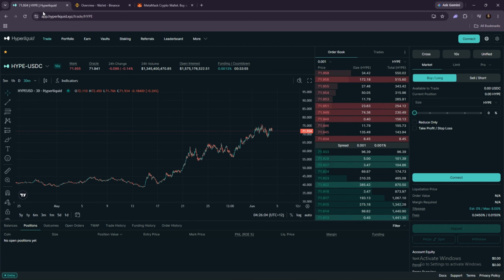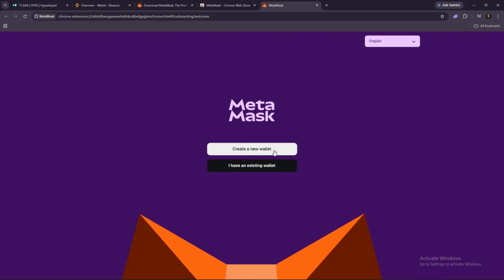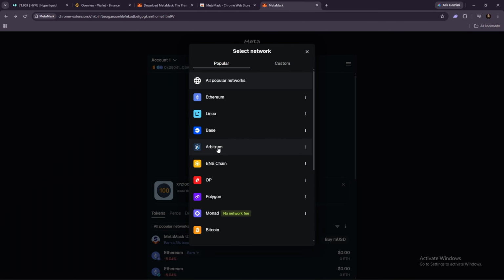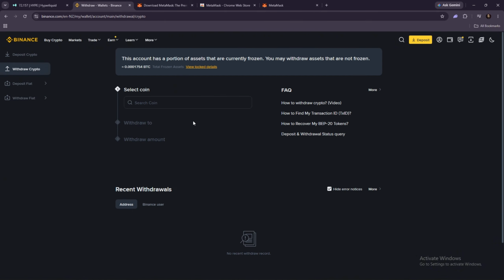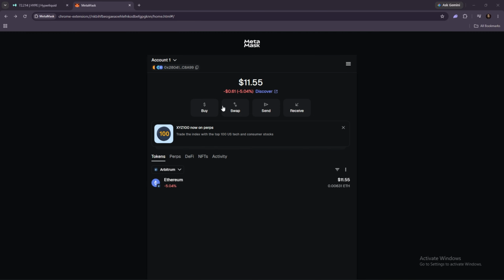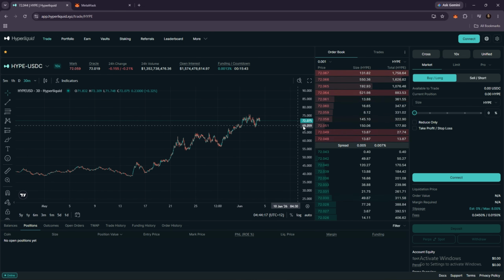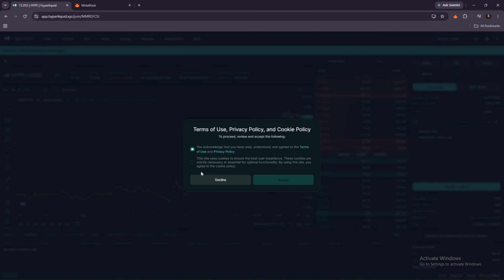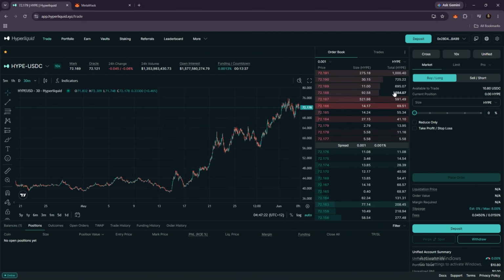How To Start Trading Perps On Hyperliquid ( Easy )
In this video i teach you how to easily set up and deposit into hyperliquid so you can start placing short and long positions.